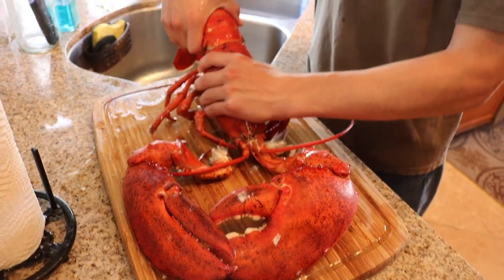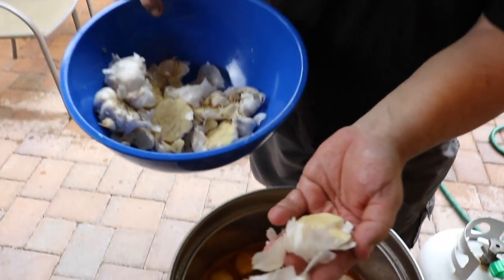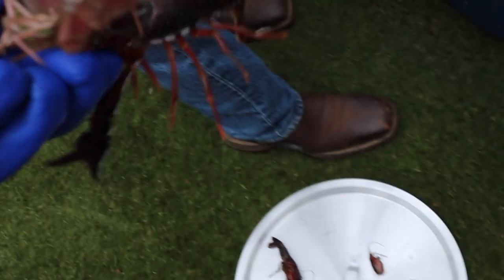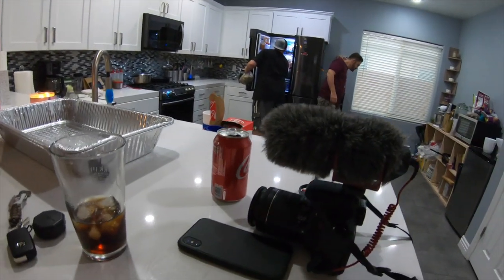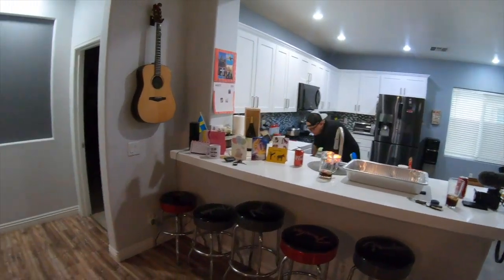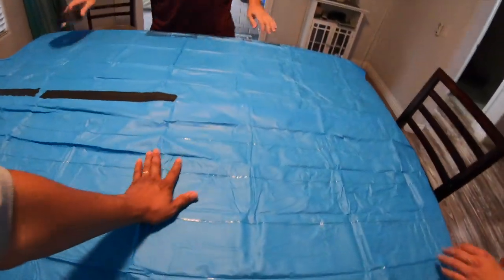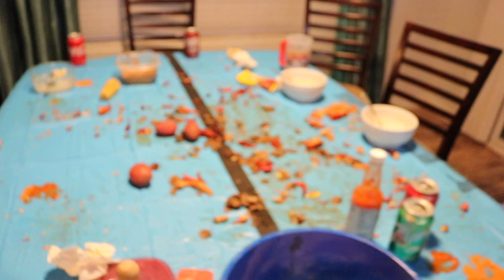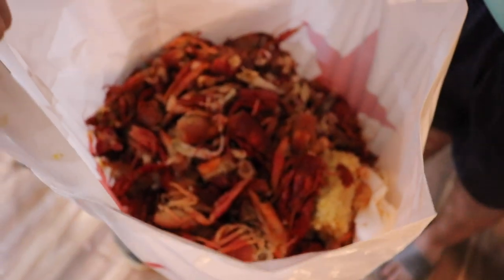CRAWFISH BOIL Step by Step (clean and cook)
This Crawfish Boil recipe was delicious. We demonstrate step by step how to clean and cook the live crawfish that were shipped from Louisiana.

Sin City Outdoors Amazon

MAILING ADDRESS
Sin City Outdoors - 217
213 N. Stephanie St. STE G